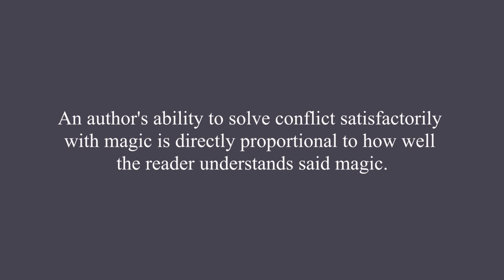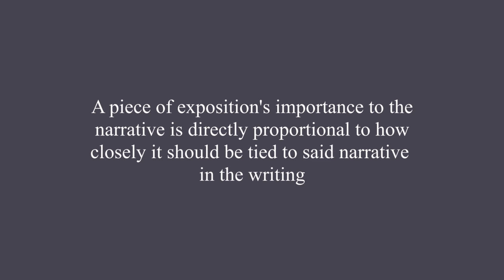How to Write Exposition Well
If you've been wondering how to write good exposition that feels natural to the story, here are some of my thoughts and methods on how to avoid the dreaded info dump. I hope this is helpful. Let me know below if you have any other tips for writing exposition well!